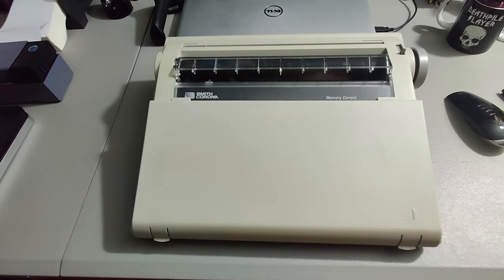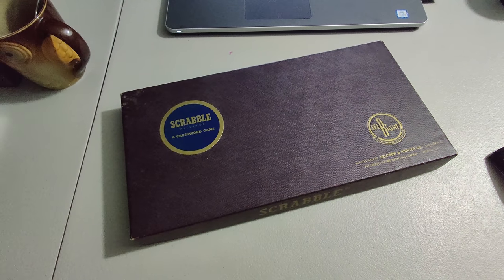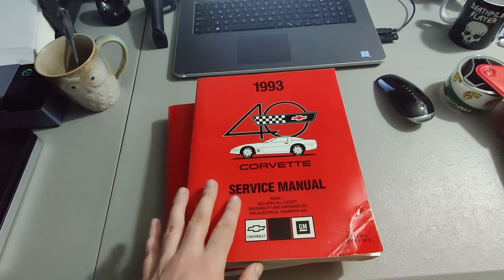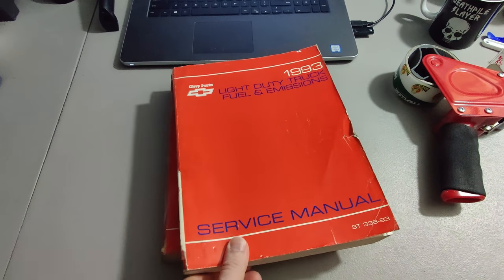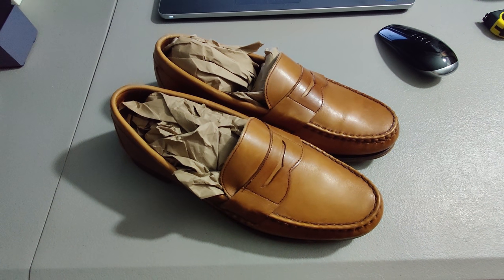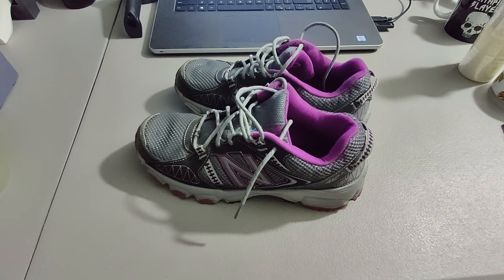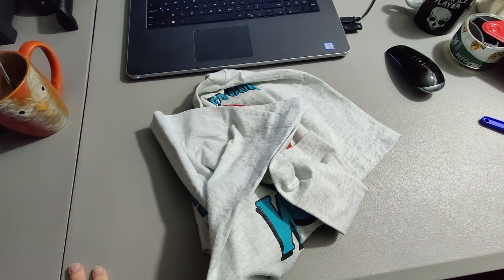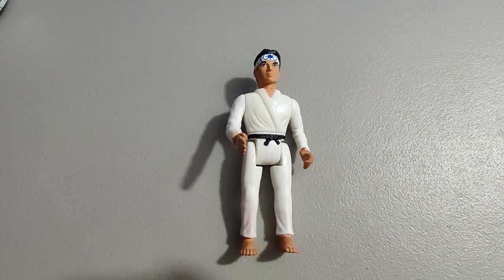101 Things You Can Buy and Sell on eBay to Make Money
What sells fast on eBay? Here are 101 items that sell on eBay you can pick up at thrift stores like Goodwill, garage sales, yard sales, or estate sales and flip. eBay reselling is a great way to bring in some extra money, but it's important to know what sells.

In this video I show 101 items I've actually sold on eBay and made money. These eBay bolos are great to keep an eye out for while out sourcing for products to sell on eBay. A great start for selling on eBay for beginners!

Cross list to eBay, Poshmark, Etsy, Mercari and Manage inventory

//FAQ